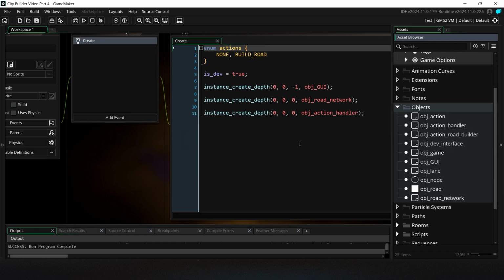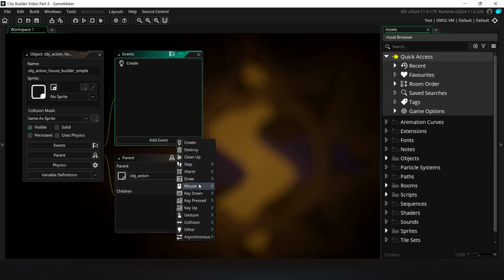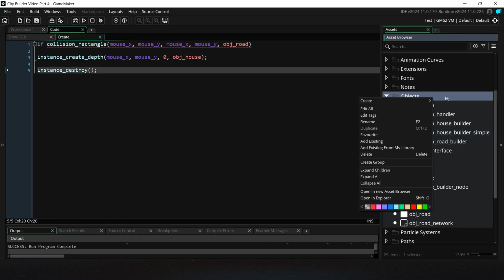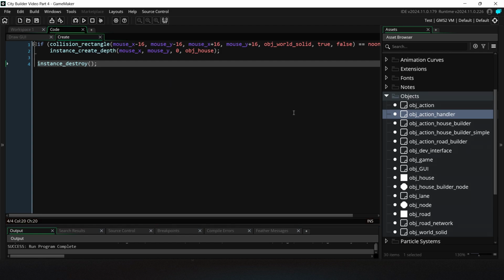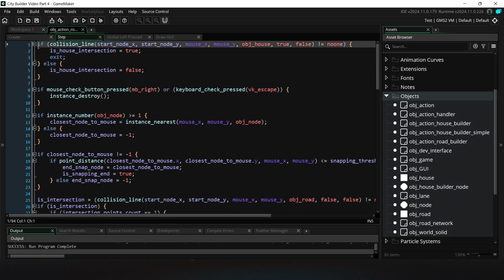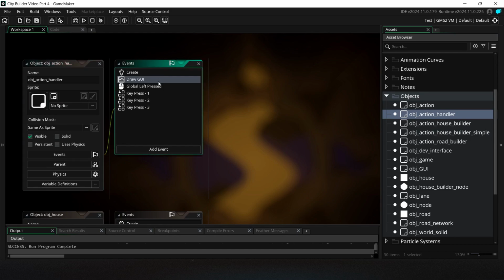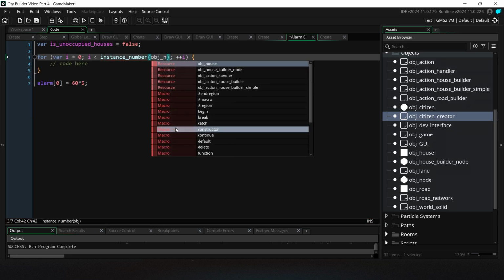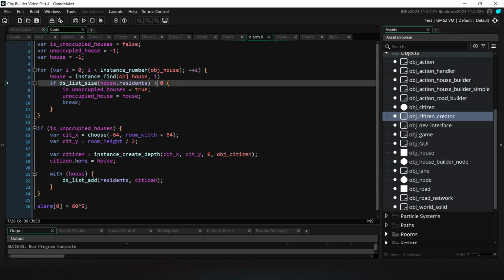I put houses and citizens in my city builder game - part 4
Game development in Game Maker: Studio 2

City Simulation
City Builder

Intro quote by Alan Watts